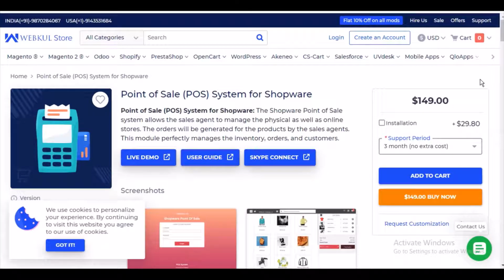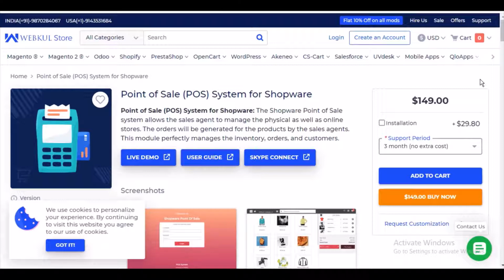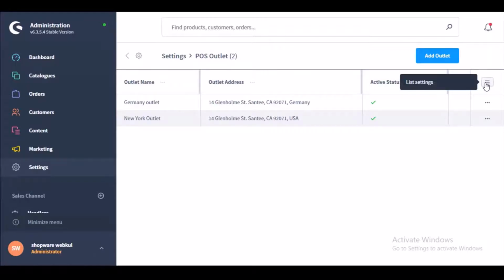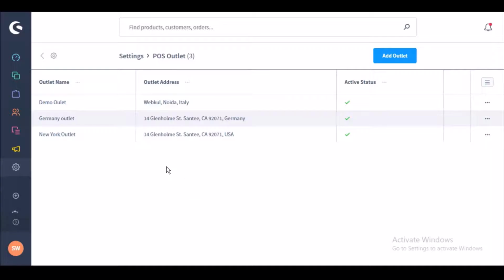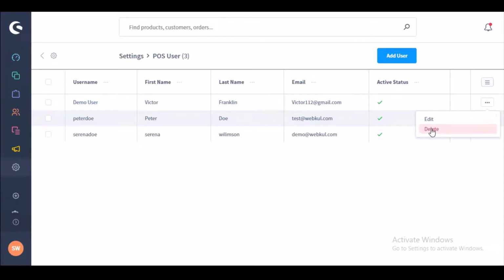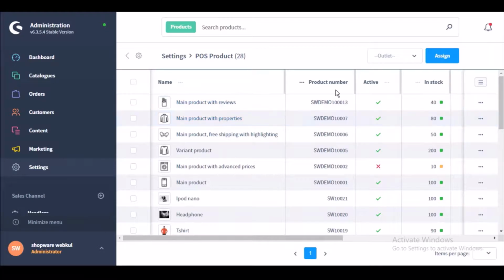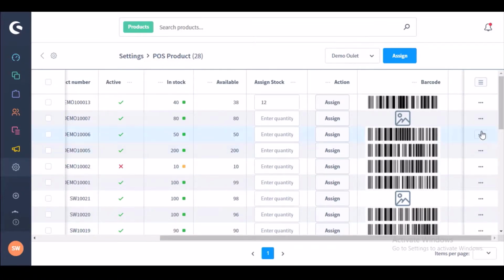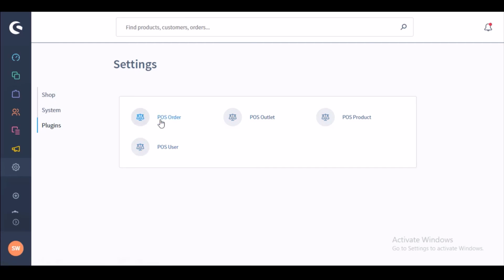Point of Sale (POS) System for Shopware || Admin End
In this video, you will learn about the Shopware Point of sale system. This is a perfect solution for the sales agents and the customer at the Point of sale.

A Point Of Sale (POS) is a place where the consumer completes the payment for products and services. It is the spot where the retail transaction concludes.

2. Raise a Ticket via our HelpDesk system